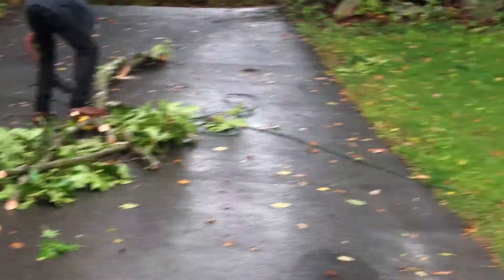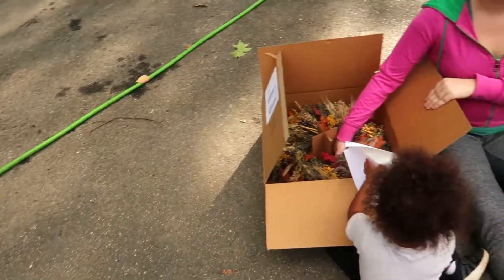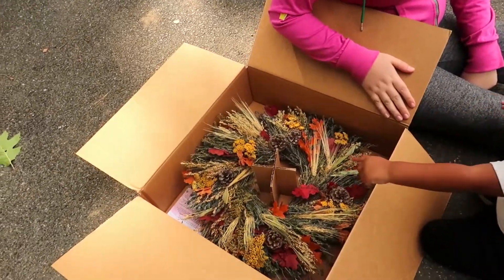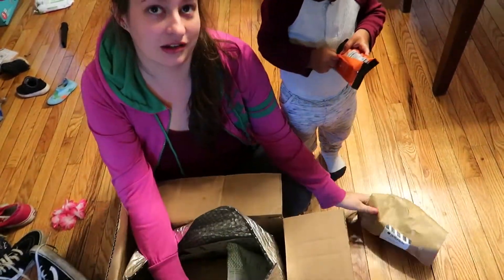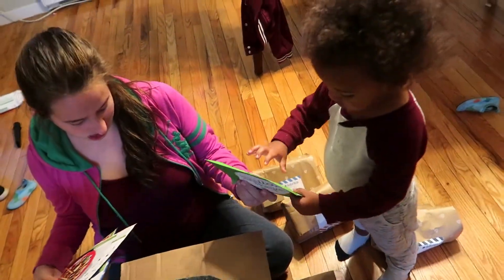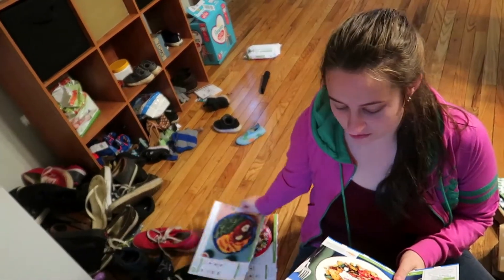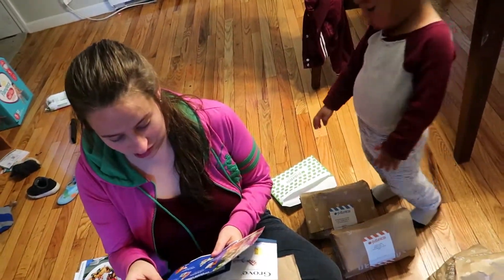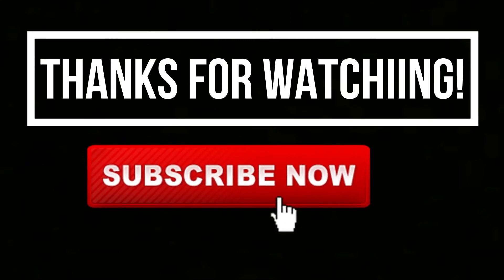We Had A Massive Branch Come Down In Our Yard... l Vlogtober Day 2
Hey Guys!

What would you like to see in our next video!